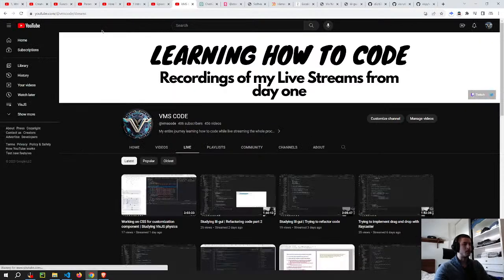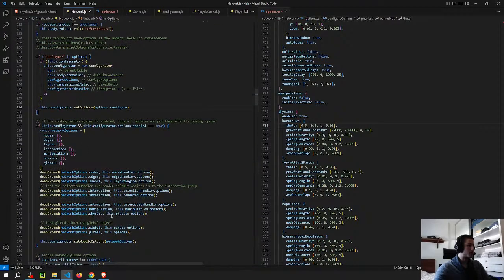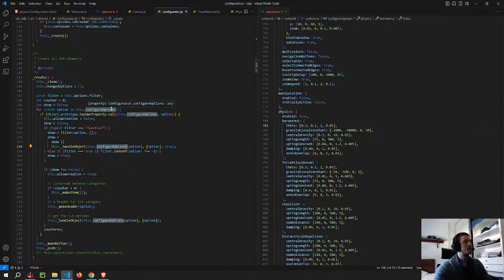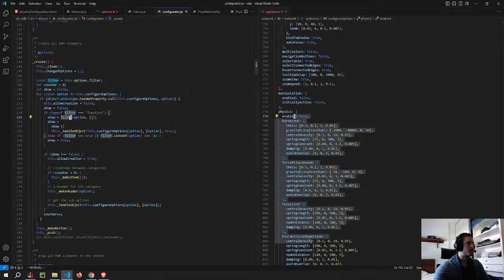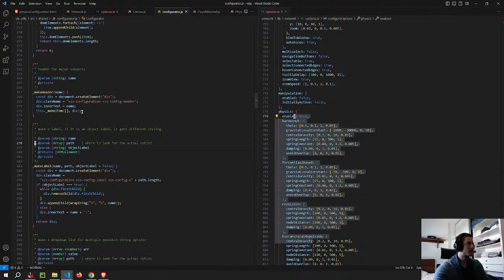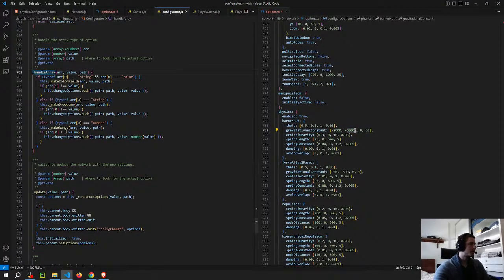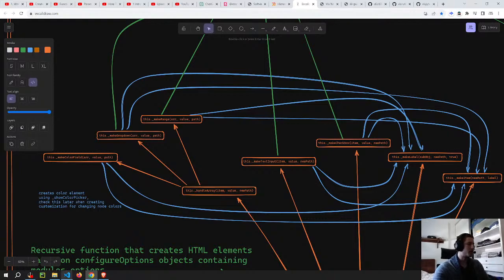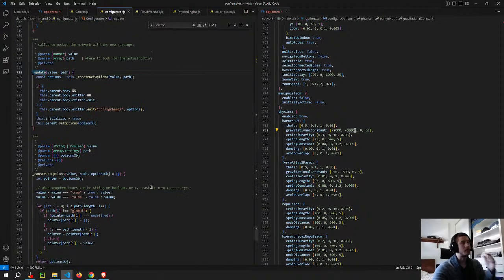Explaining how the VisJS configuration system works